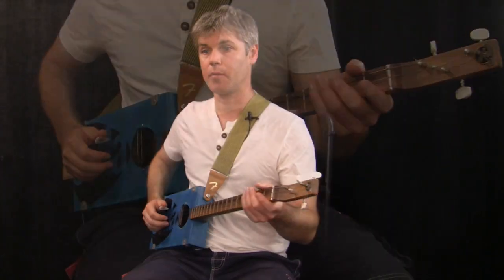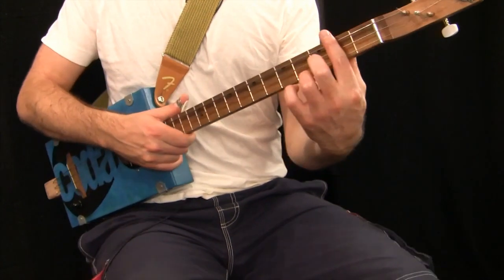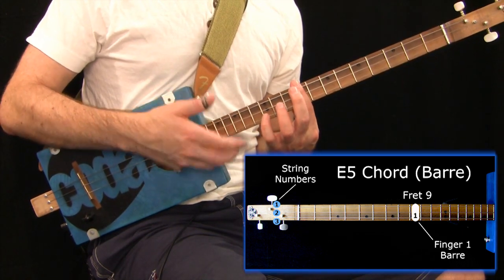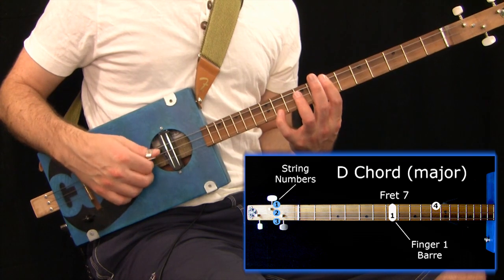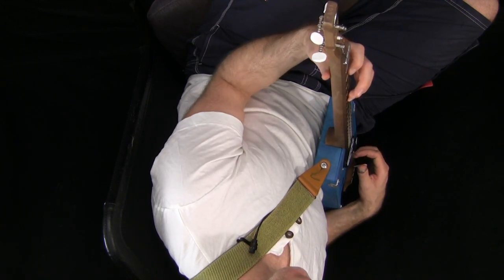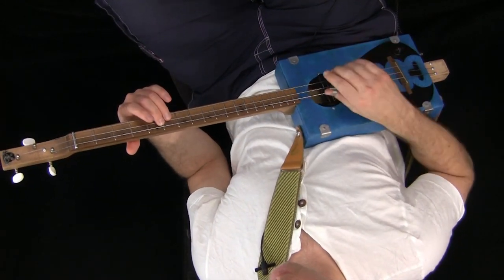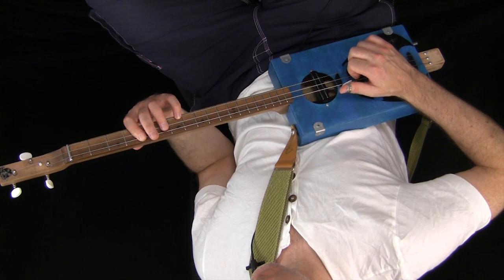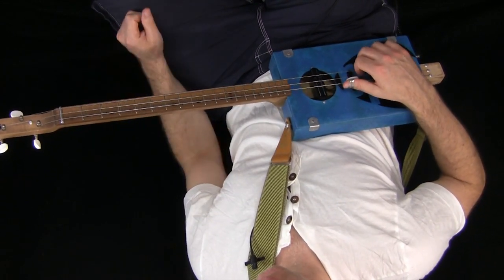Cigar Box Guitar - 3 String Chords in a Major Key